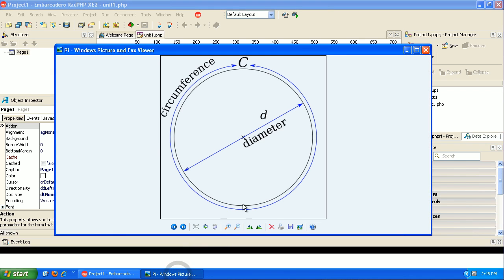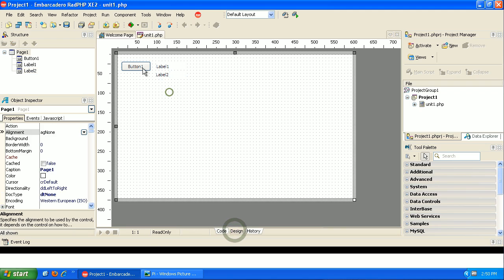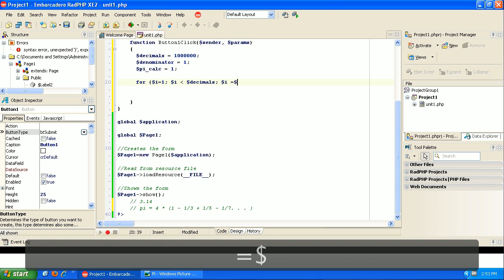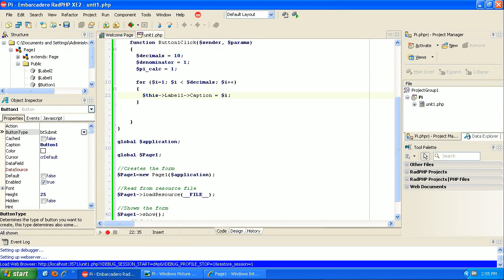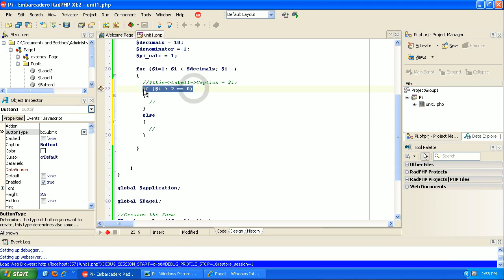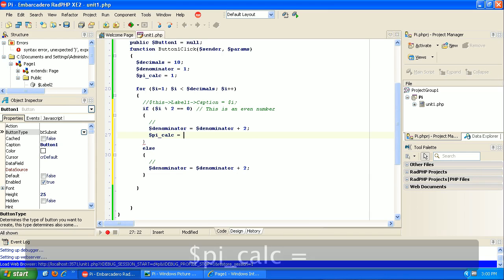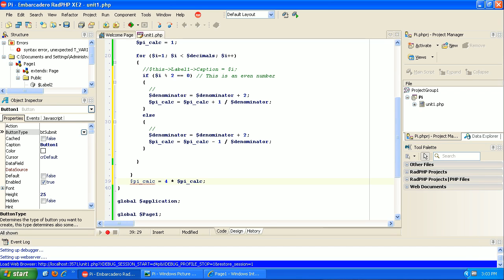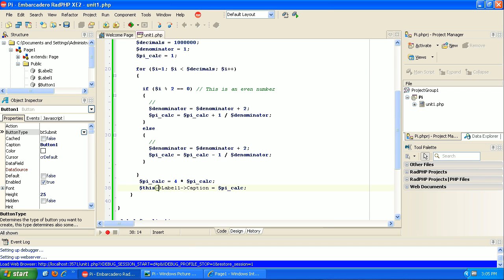Learning to Program PHP Tutorial 3 - For Loop - If else statements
The best way to learn programming, is to learn the concepts by solving a problem. In this video, we learn the "for" and the "if and else" statements. We are doing this by having PHP solve pi for us.